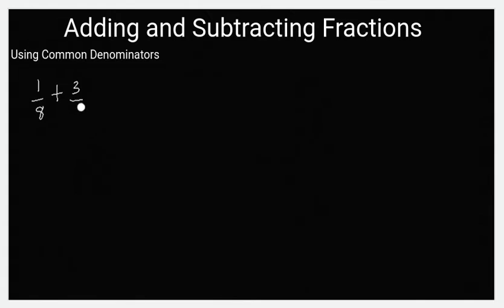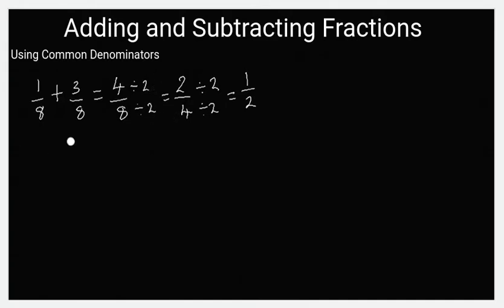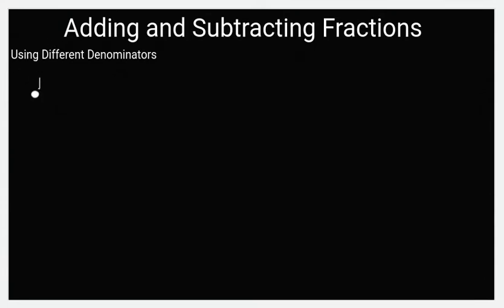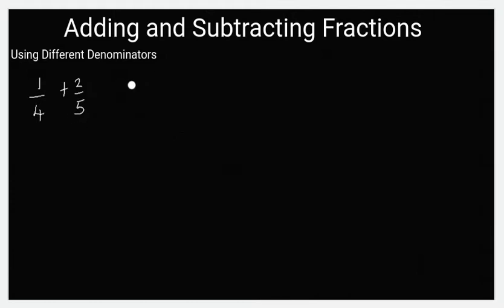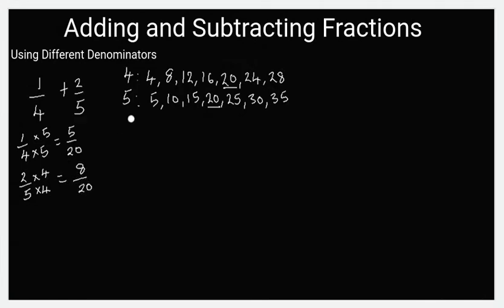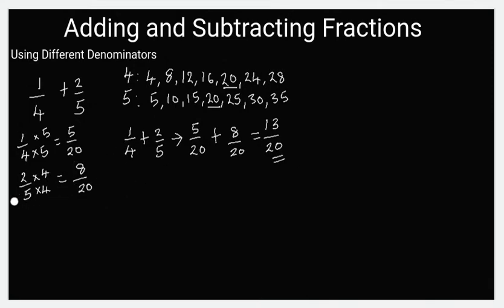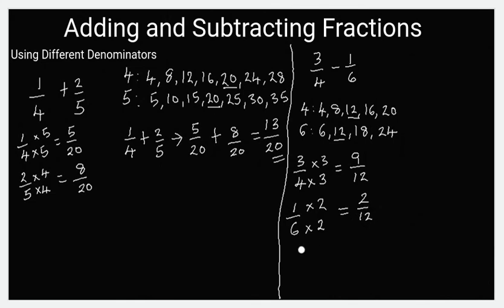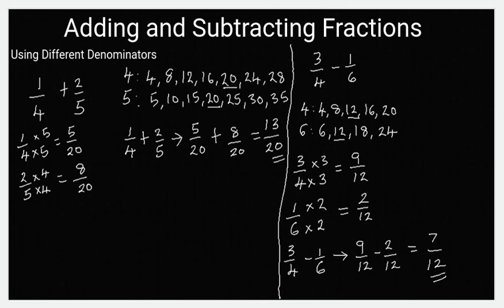Adding and Subtracting Fractions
Clear and detailed explanation on how to add and subtract fractions.